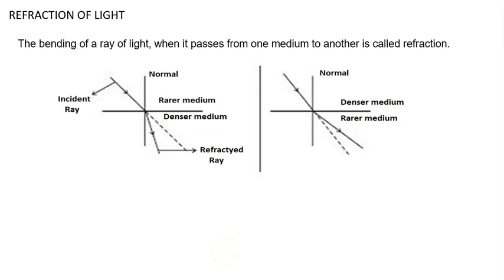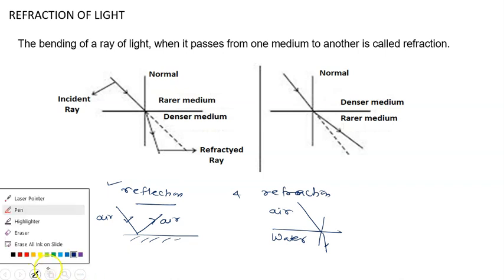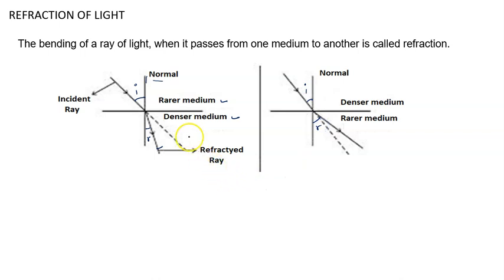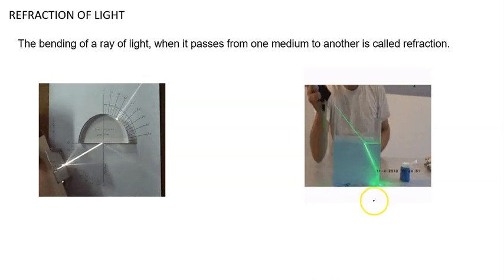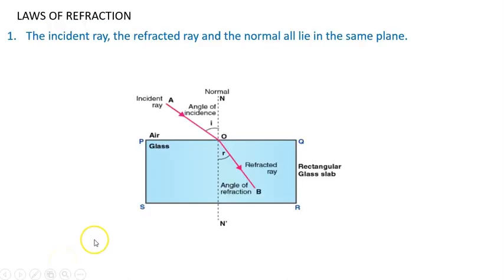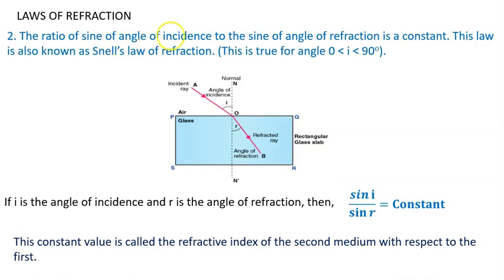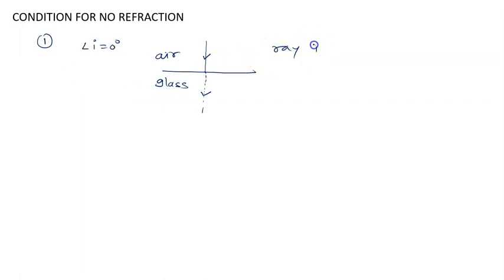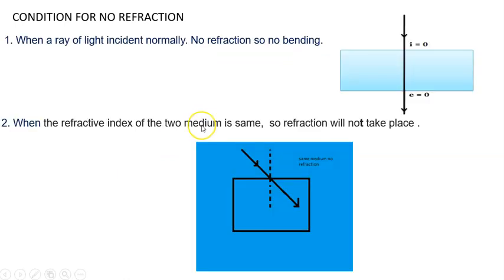Refraction of Light